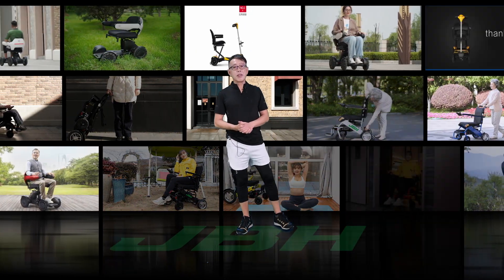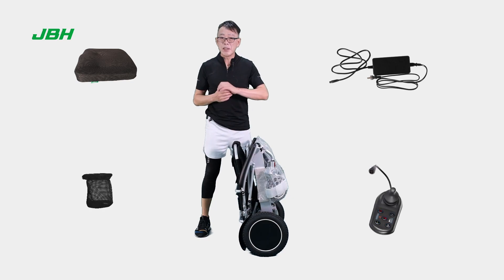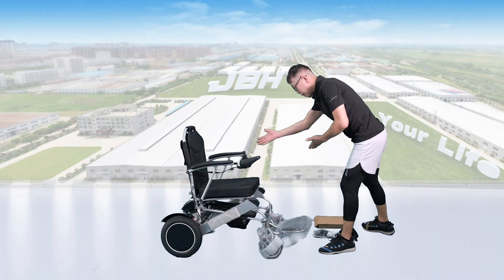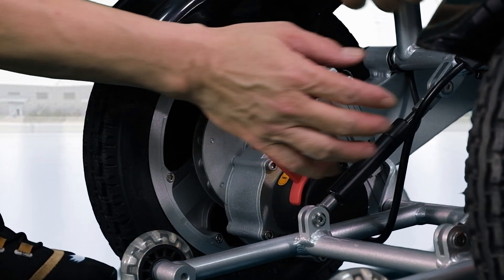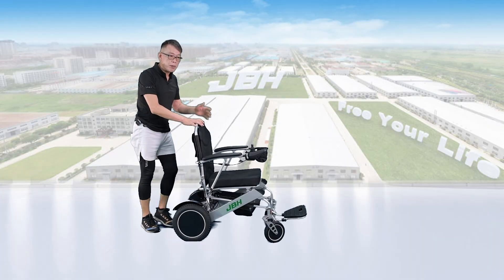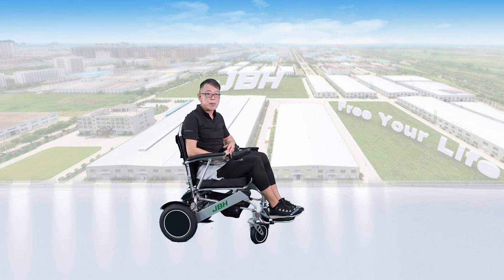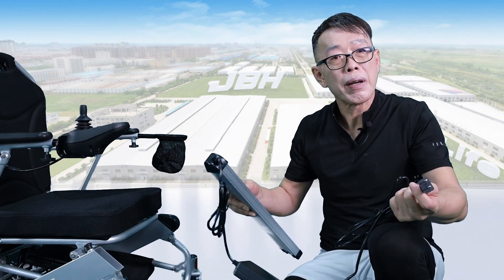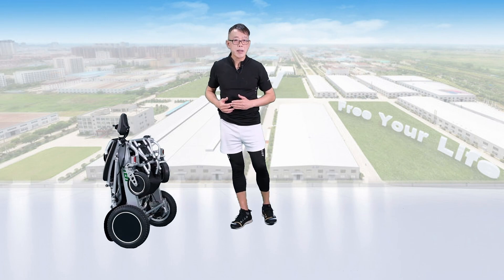Unpacking JBH D26 lightweight Folding Electric Wheelchair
In this video, we will show how to unpack and get the JBH D26 folding ELECTRIC WHEELCHAIR out of the carton and set it up once it arrives in your hand. Also, what comes from this wheelchair This is a great video to watch if you are either thinking about buying a JBH electric wheelchair or if you have already purchased one JBH electric wheelchair. This video will help you out.